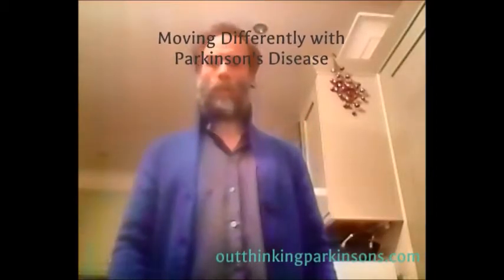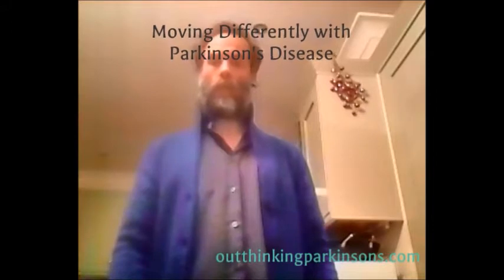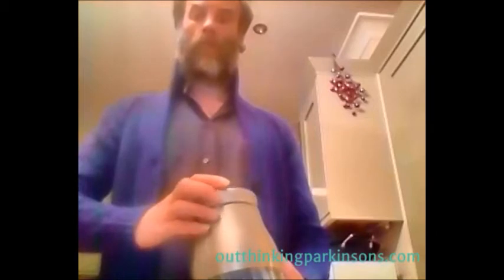Over-Coming Bradykinesia in Parkinson's Disease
In this entry, I would like to reveal to you the way my Parkinson’s Disease affects me personally, when in the “trough” of the cycle or at times when some may consider I'm in an under-medicated state. Now, it is very important to realize that “Parkinson’s Disease” is a catch-all term for many movement disorders, and everyone may be touched by it in different ways and have different responses. We usually say that someone has a “Parkinsonism” to highlight this. Also, I have the "Early Onset" form (diagnosed in my late thirties), like Michael J. Fox, who is perhaps the most famous person who was diagnosed at a young age.

Nevertheless, I do think it is still extremely important to talk about this self-study on just one Person with Parkinson's (me) and the research which Deb Helfrich and I are pursuing, through applied scientific methodology and astute awareness. Our major reason for sharing is because of the potential that these posts might help someone else out there. We also seek to raise awareness of just how many people are directly or indirectly affected by these disorders in their life.

So back to me. The way my "–ism" affects me when the medication runs low is a state of Bradykinesia in which my muscles are extremely stiff and the signals between brain and body do not appear to work – I find it very hard to move my arms and legs and other muscles. It is not that the muscles are just "tired", it is literally that it’s very hard to get any signal to move going. The worst part of it for me is in my shoulders. Imagine crunching up the muscles in your shoulders as hard as you can – and then being stuck like that for hours.

So Deb and I put our thinking caps on and are looking very hard at not only how I am moving, but also how I am feeling. We have now between us come up with a number of ways in which we have simply re-thought how to do various tasks while suffering from Bradykinesia. In other words, we have discovered ways in which movement is easier than just trying to go through motions in the same way that I did before Parkinson’s.

The video you are about to see was made some days ago, a day or so after the first one on Dyskinesia. Since then we have furthered these ideas and have come up with some remarkable solutions. Indeed, I am now, unless in a very deep trough of Bradykinesia or very tired, able to “fool” many of the classic diagnostic tests for Parkinson’s… I will talk about these in due course.

Now for the very important caveats: this is not a cure. And this is not “easy” in any sense that someone without Parkinson’s would think of in terms of movement. When I use words like “easy” in the video, it is all comparative to my own condition. Moving around still requires a significant amount of conscious effort.

But the overall trend seems to be that it is getting a little easier day-by-day and there is potential here, we feel. Not least, this has given me a huge confidence boost in my ability to be independent for longer.

By the way, the Bradykinesia also affects the muscles in my face. This is what can cause sufferer’s speech issues. Throughout the video it can appear as if I’m not doing the talking, especially at the beginning, because of the lack of lip/facial movement [the beard does not help!], but I can assure you this diary entry was made unscripted and with just one take.